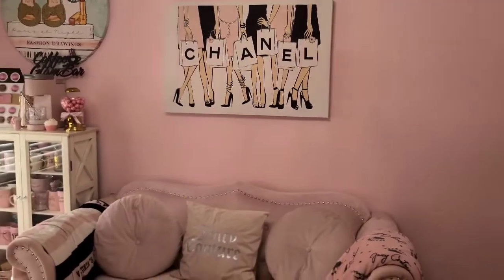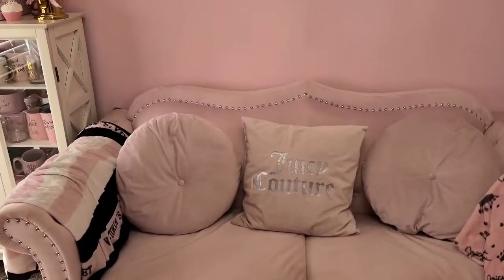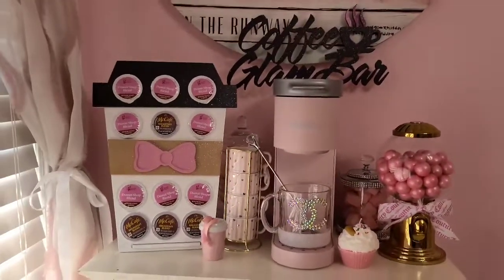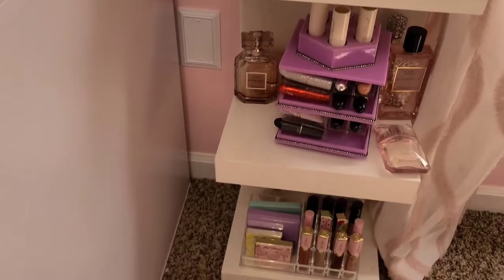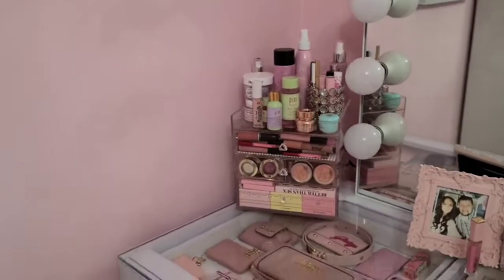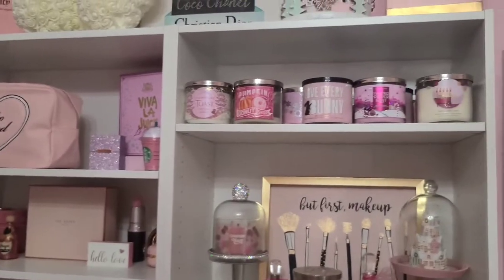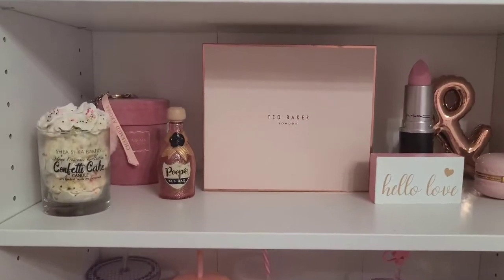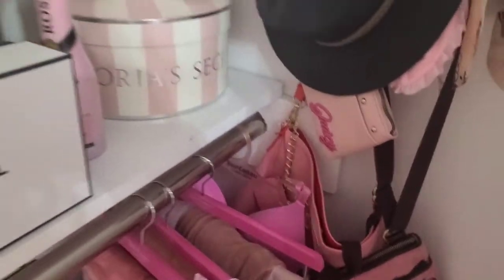my updated girly beauty room tour 💟